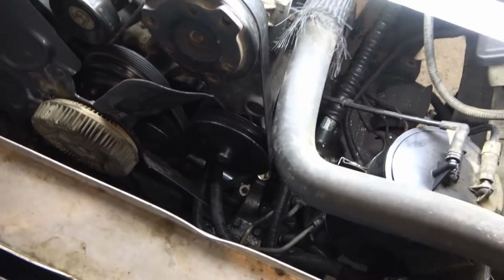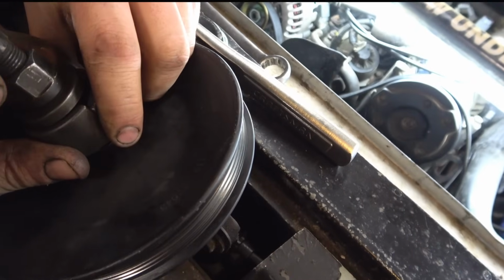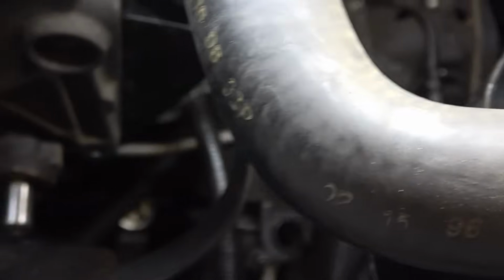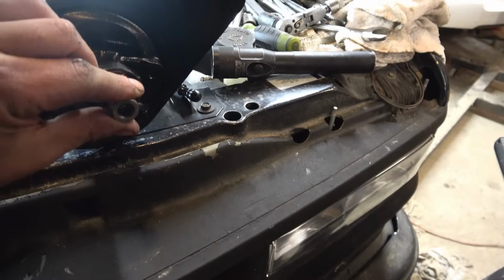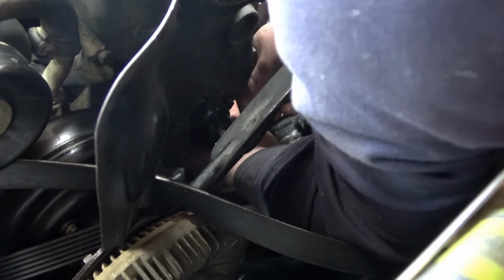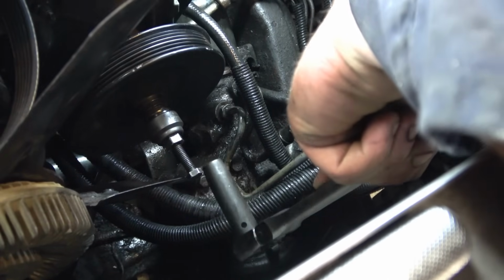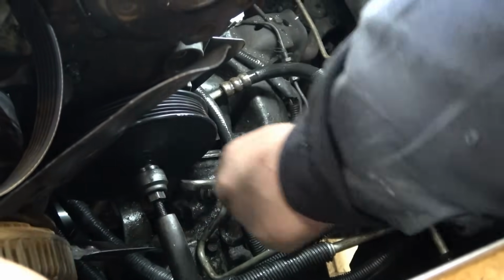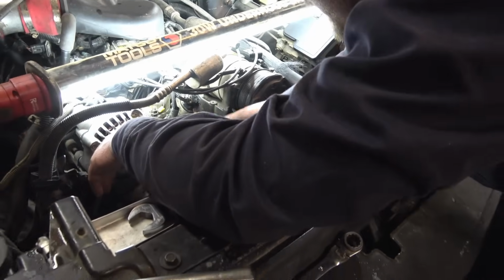How to Install a Power Steering Pump on a 1996 Chevy K2500 C2500 K1500 C1500 C/K3500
Removal and installation of a power steering pump on a 1996 Chevy K2500 pickup truck.

Link to the puller installer and pulley can be found here.